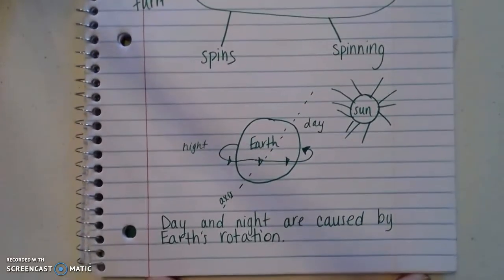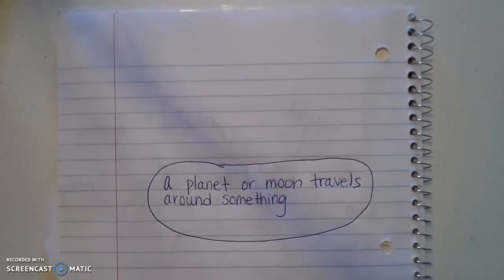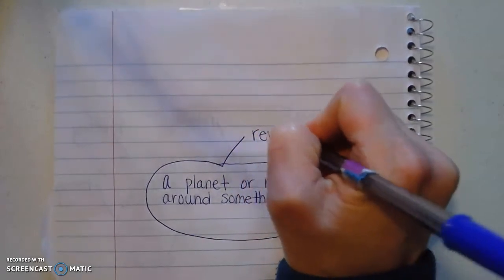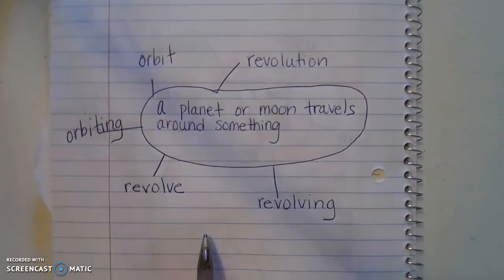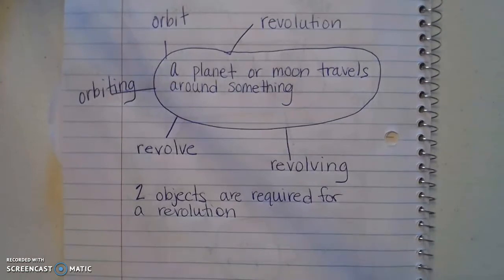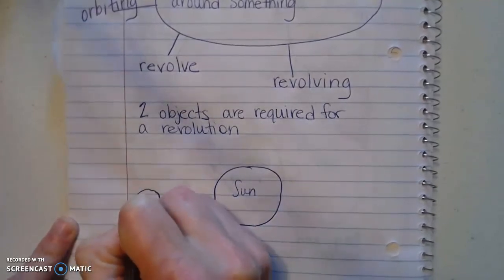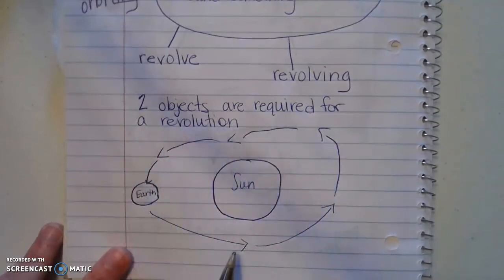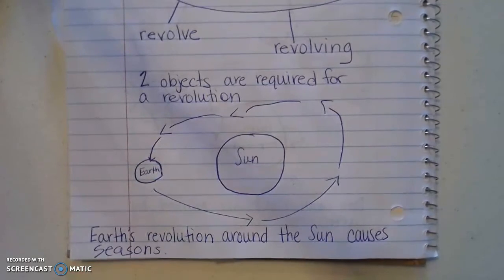Notes Revolution Model